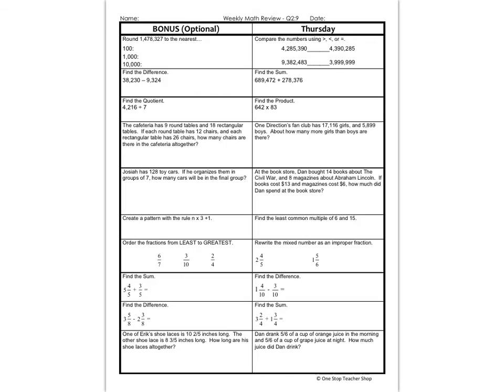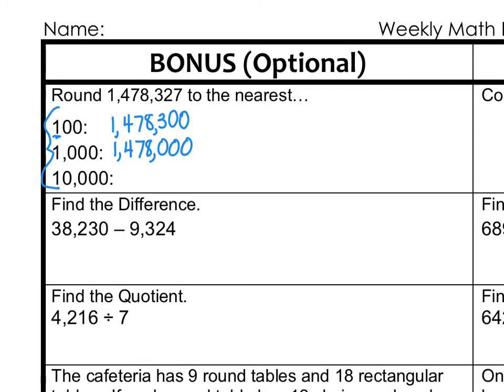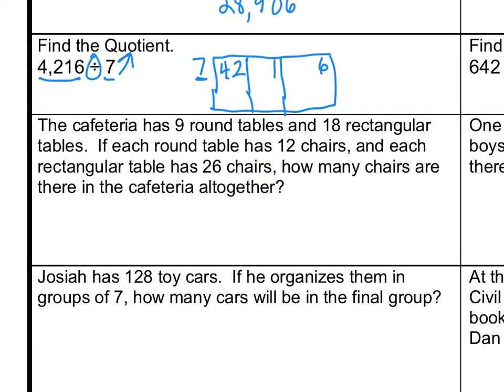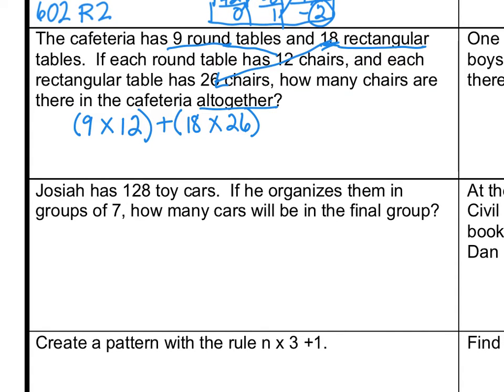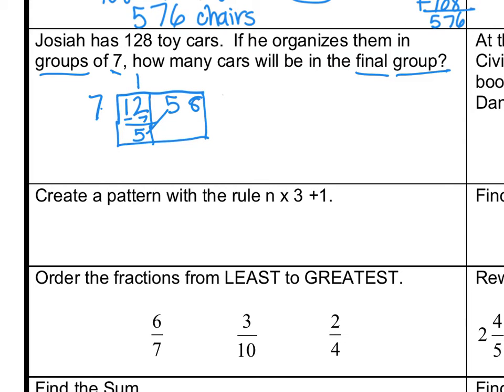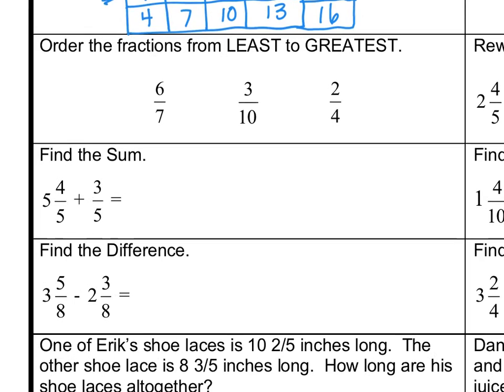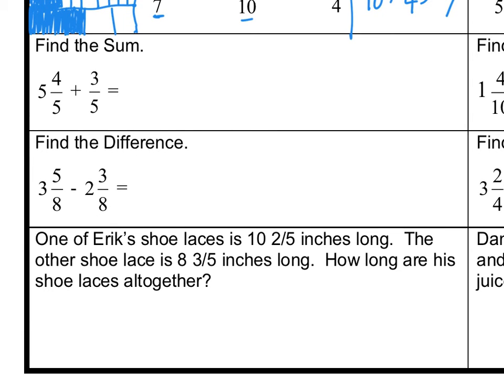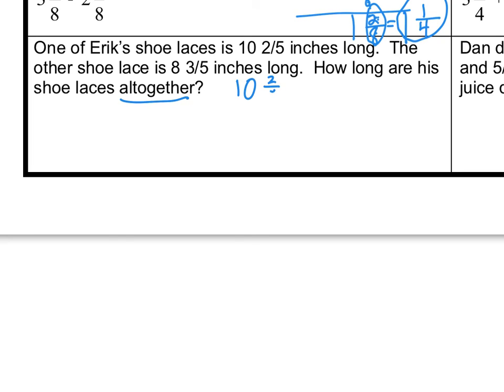Wednesday 4th Grade Homework Check Q2-9